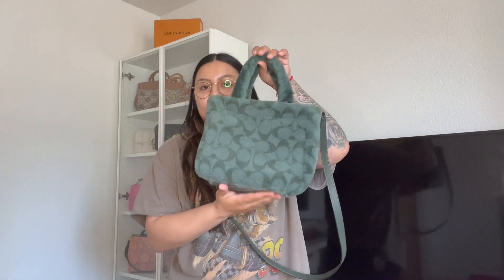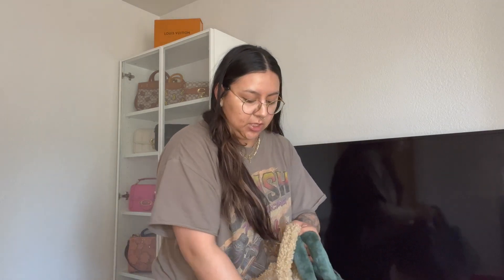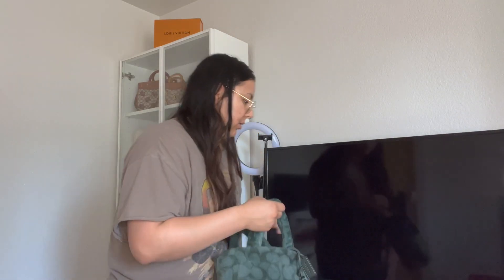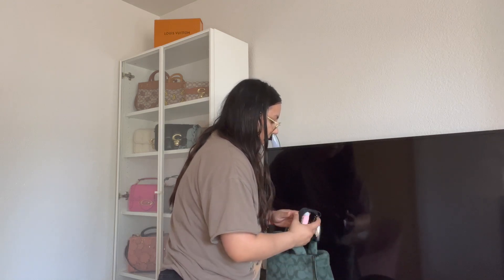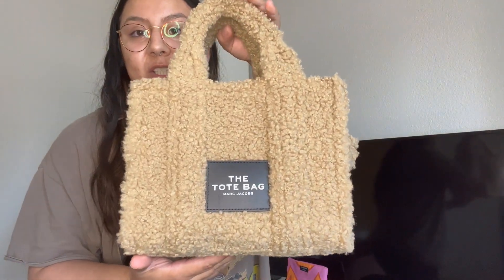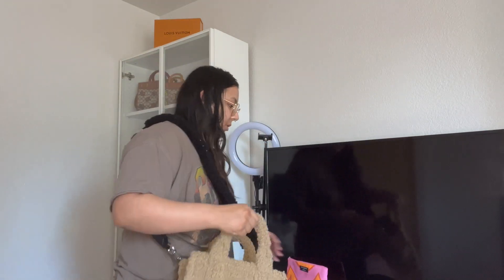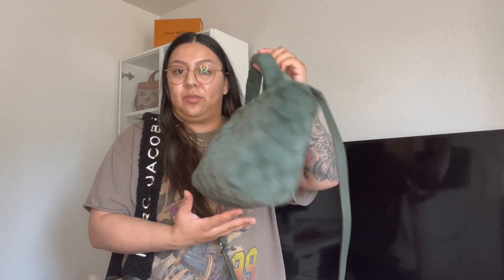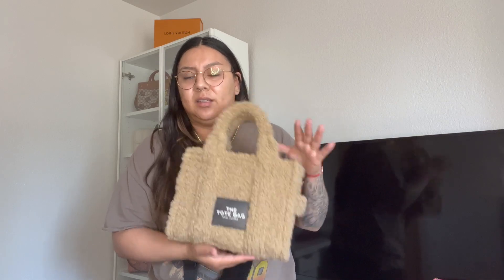COACH Signature Shearling Tote 22 Review and Comparison! | Georgina Marcano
Please enjoy the COACH and Marc Jacobs comparisons and let me know what you think of these beautiful bags in the comment section! ❤️‍🔥